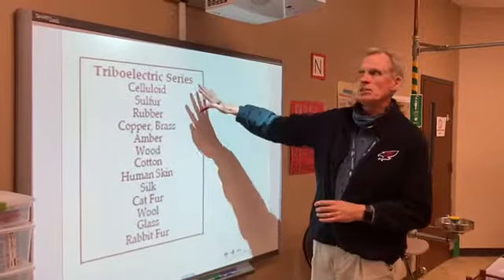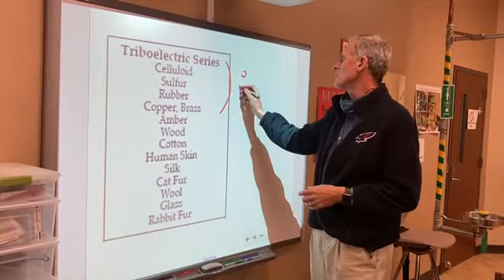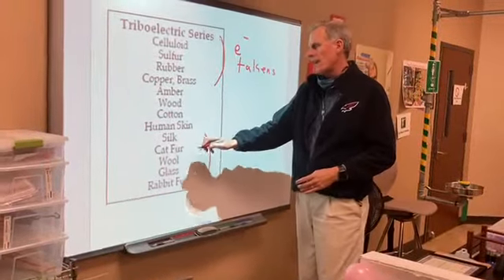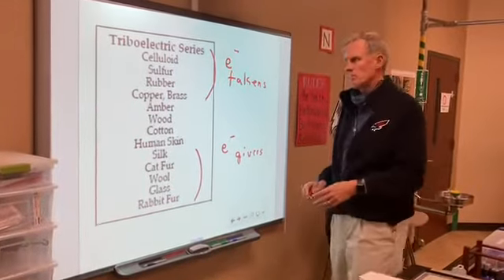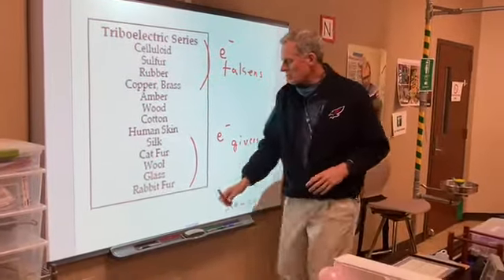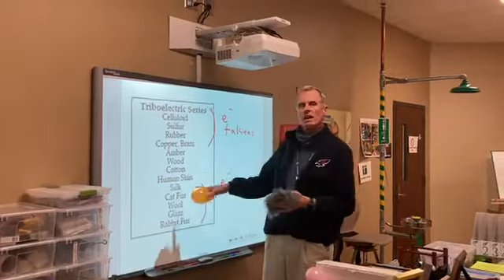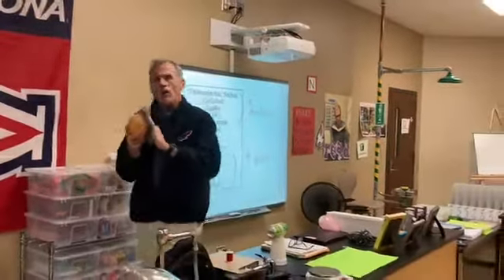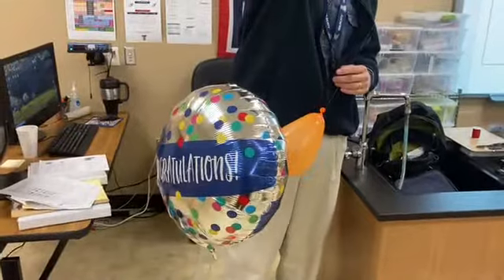09 01 Static Electricity Charging by Friction Demo Video